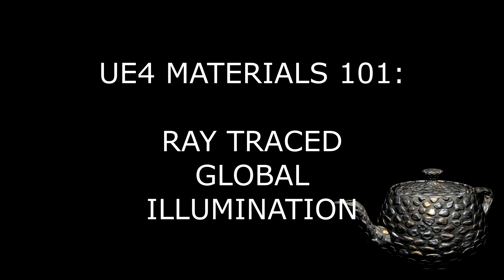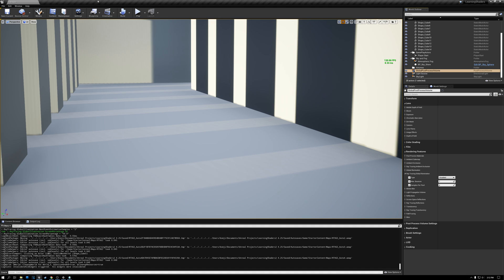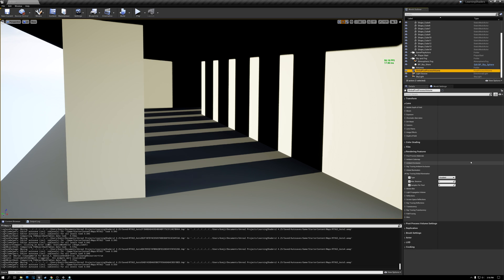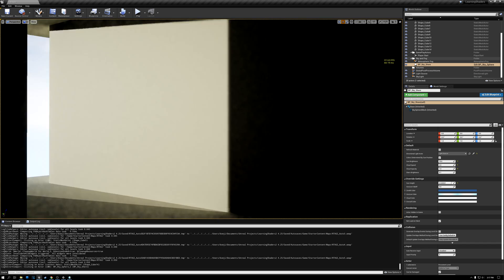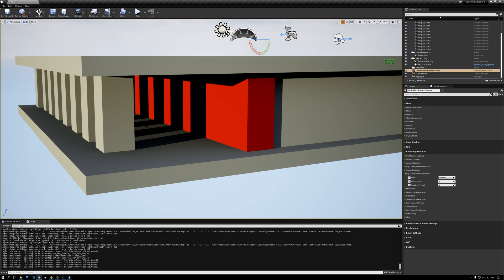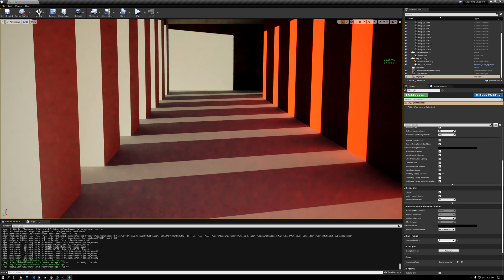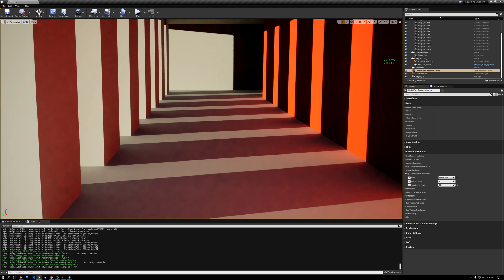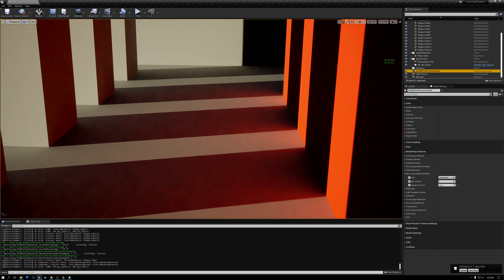Ray Traced Global Illumination - UE4 Materials 101 - Episode 43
Here we discuss Ray Traced Global Illumination in Unreal Engine.  First we go over what global illumination is.  Then I show how to turn on real-time ray traced global illumination in Unreal and show some of the things that it can do.  Then there's a short discussion about when you should use it.  Finally, I show a series of steps that you can take to make it run faster in your scene.

Theme Music
Peace in the Circuitry - Glitch Hop